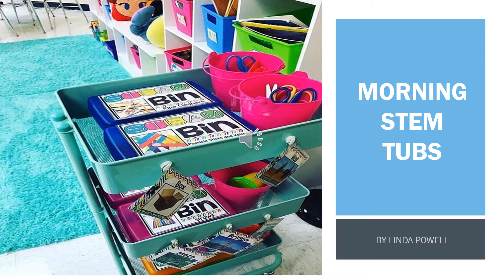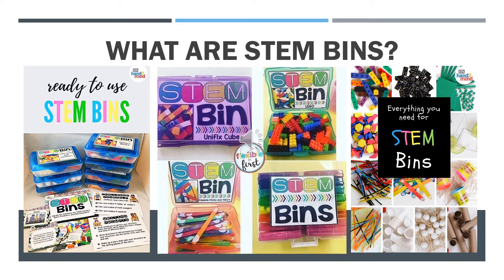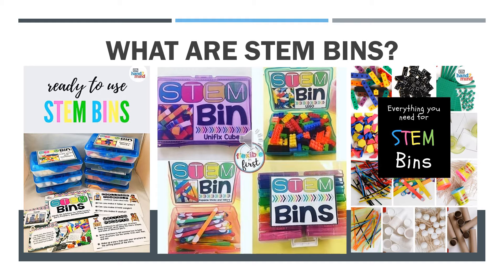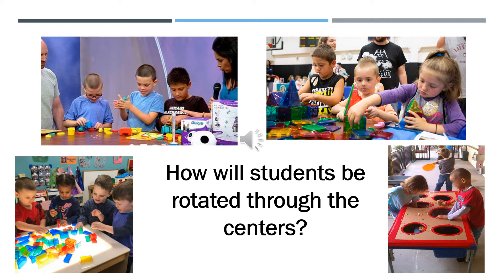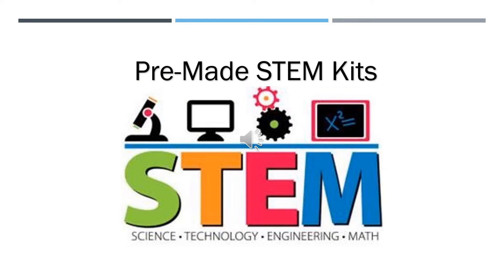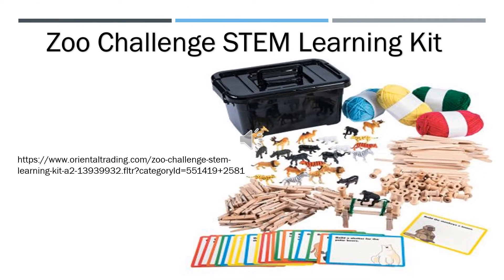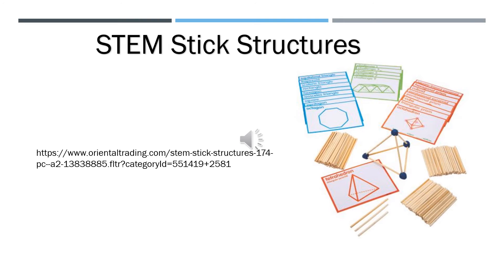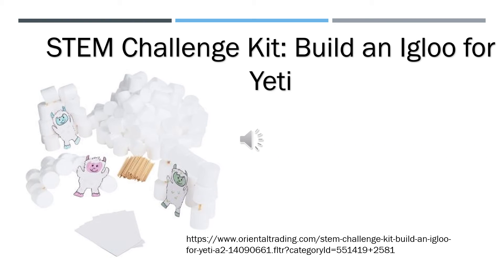Powell Morning Stem Tubs